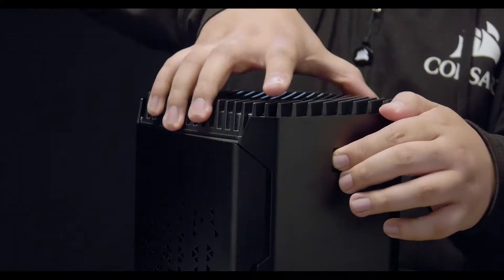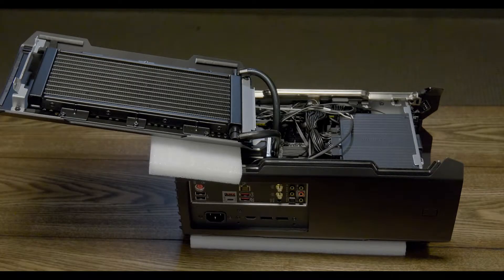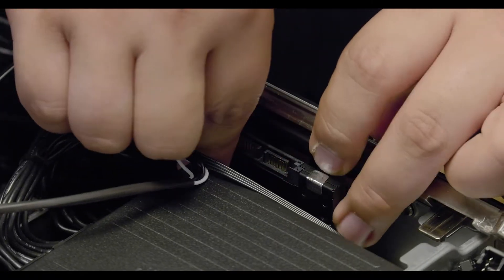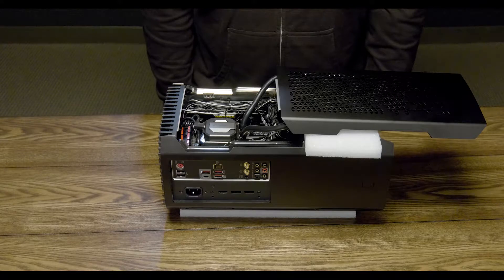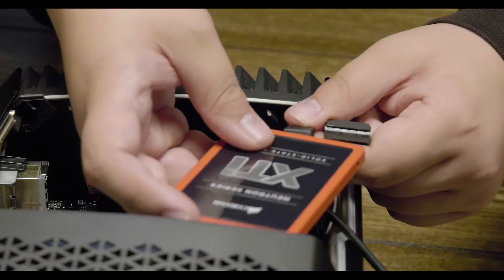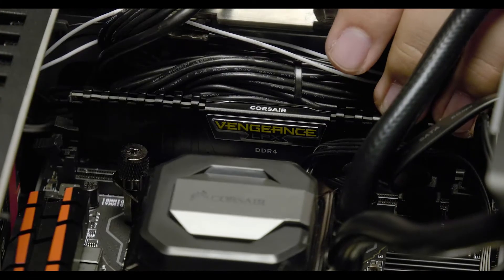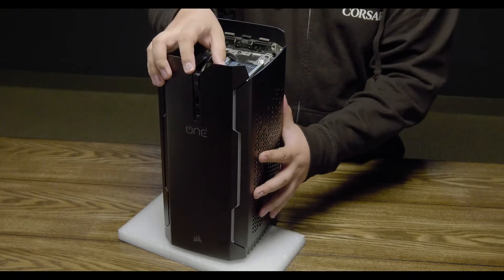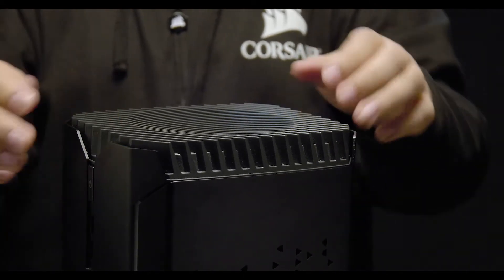How To Upgrade Your CORSAIR ONE (2017- 2018) - SSD and Memory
CORSAIR ONE is the award-winning PC from the designers and Builders at CORSAIR. Featuring upgradable storage and DDR4, CORSAIR ONE grows with you. In this video, we cover the process for upgrading CORSAIR ONE’s 2.5in SSD, 2.5in HDD and its DDR4 VENGEANCE LPX memory.